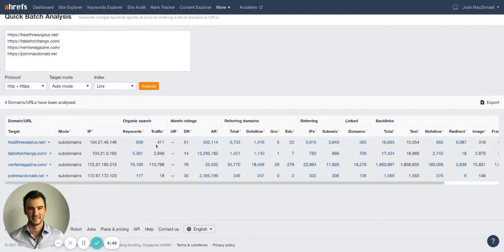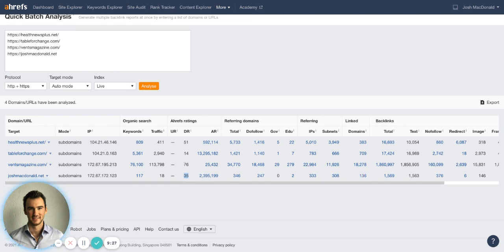Everyone Ignores This Metric When Shopping for Guest Posts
Shout out to dragonlube on Black Hat World for 2 great guest posts that moved the needle. Check out his gig: PREDILECT RGP.

Also shout out to Hatred.io for a high quality PBN!

Domain rating is important. Traffic is more important. But why is no one talking about linked domains (also known as OBL)?